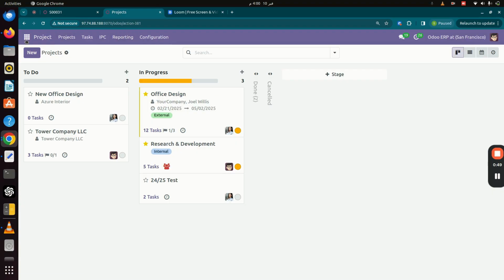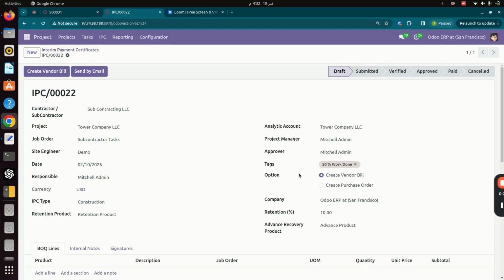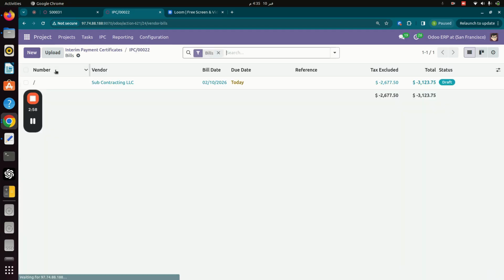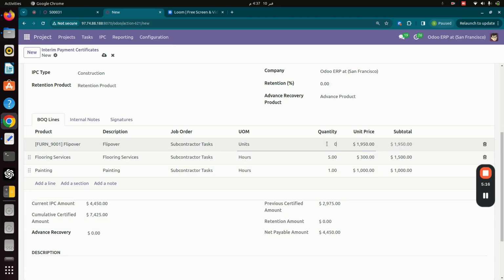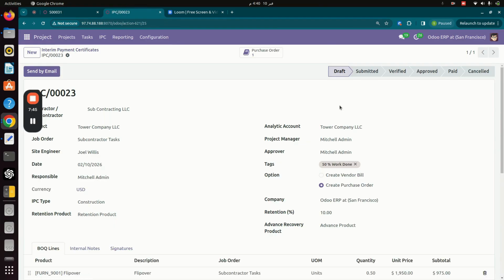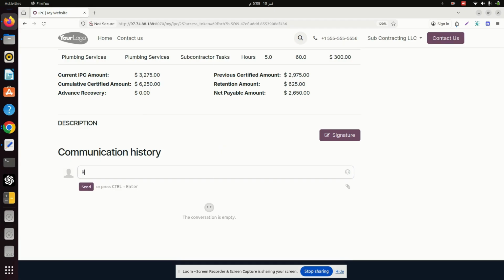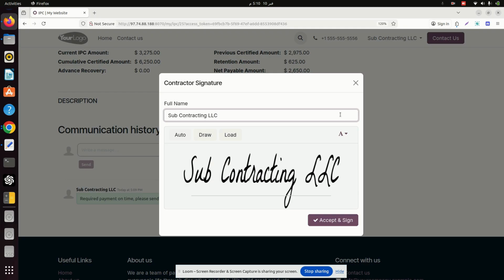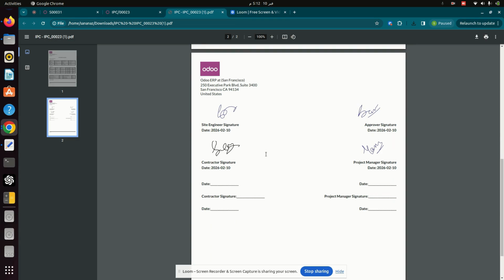Odoo IPC Module | Interim Payment Certificates for Construction & Contracting Projects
Manage construction progress payments efficiently with the Odoo 19 Interim Payment Certificates (IPC) Bundle. This module helps you create, track, and manage IPCs for contractors and subcontractors, ensuring smooth progress billing, retention handling, and payment certification throughout your project lifecycle.

In this video, we showcase how IPCs can be generated, approved, and linked with projects and invoices in Odoo, improving financial control and transparency in construction and contracting operations.

Key highlights:
🔹 IPC creation & approval workflow
🔹 Progress billing & retention management
🔹 Contractor & subcontractor payment tracking
🔹 Seamless integration with projects & accounting
🔹 Faster, accurate interim payment processing